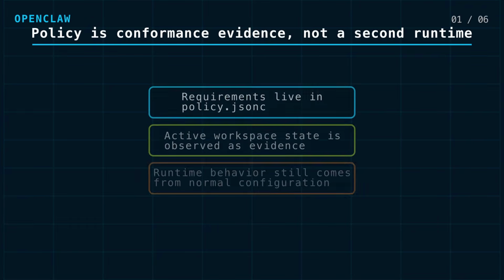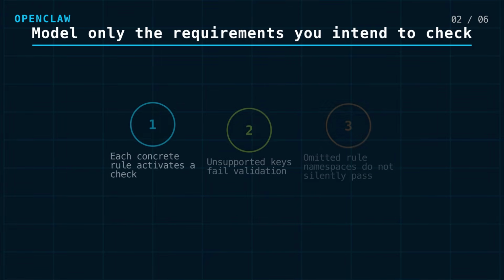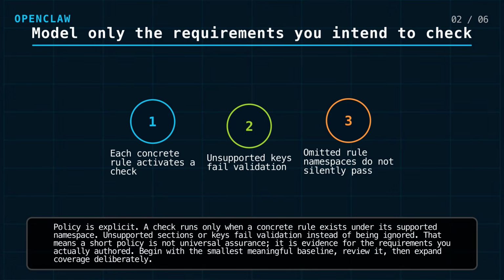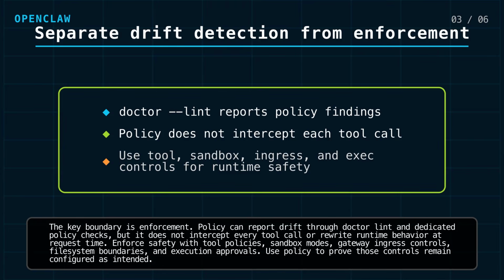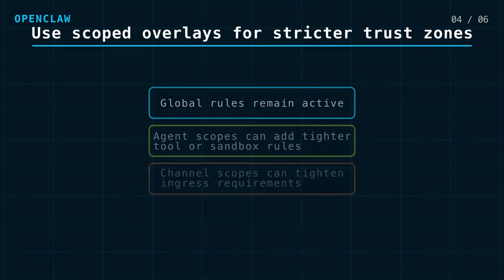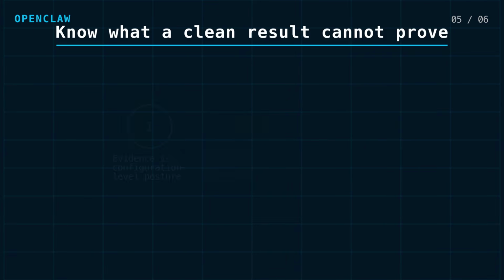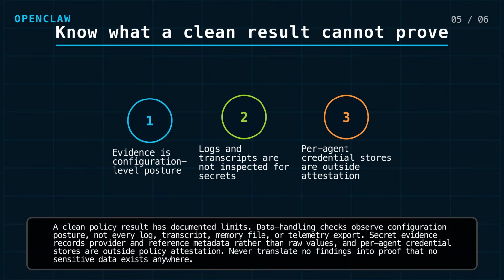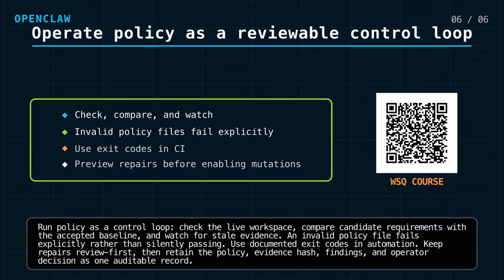OpenClaw Policy: Detect Configuration Drift Without False Confidence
📋 OpenClaw Policy helps teams detect security and governance drift, but it is not a hidden runtime firewall. This practical lesson shows how `policy.jsonc`, observed workspace evidence, `doctor --lint`, scoped overlays, documented blind spots, exit codes, and review-first repair form an auditable conformance loop without creating false confidence.

• How a concrete policy rule activates evidence collection and drift checks
• Why Policy reports configuration posture but does not intercept every tool call
• How global requirements and stricter agent or channel overlays combine
• Which logs, transcripts, secrets, credentials, and runtime outcomes remain outside attestation

🧭 OpenClaw policy rollout blueprint
1. Write a minimal reviewed `policy.jsonc` that names the exact posture your workspace requires.
2. Keep runtime enforcement in tool, sandbox, ingress, filesystem, and execution-approval settings.
3. Run `doctor --lint`; invalid policy files fail explicitly, and policy check or compare exit codes can gate CI.
4. Add scoped overlays only for named higher-risk agents or channels; never weaken the global baseline.
5. Preview repairs, retain the policy and findings, and record the human decision for every accepted exception.